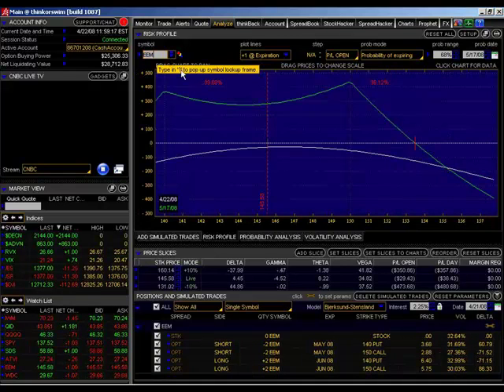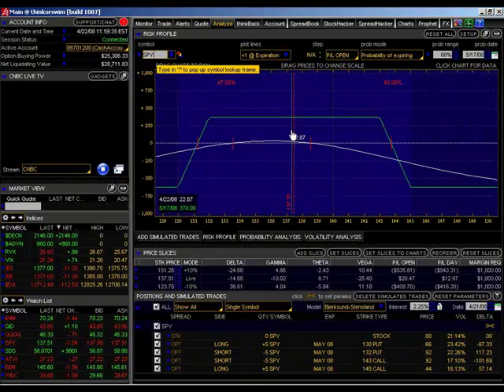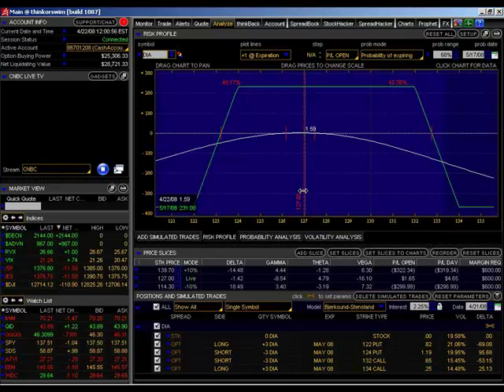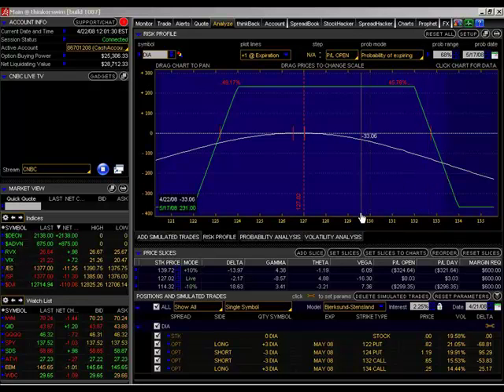Stock Options Trading Training preview series part 5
continues with The preview series. This is part 5 in the series which gives an introduction to Stock Options Trading and discusses strategies you can use to trade as a business.

The video is a small segment of what is available on a training CD which is available for free if you visit Stock Options Secrets website.